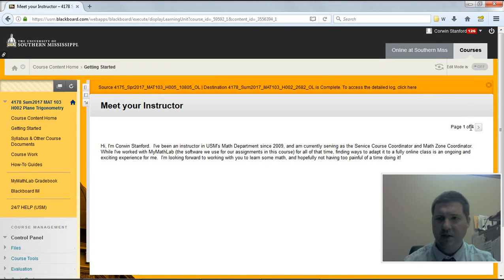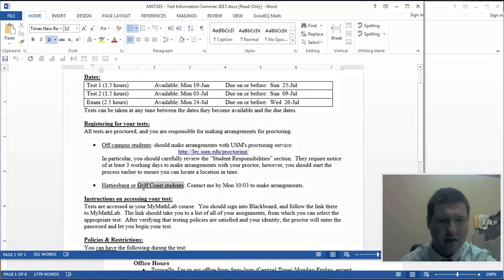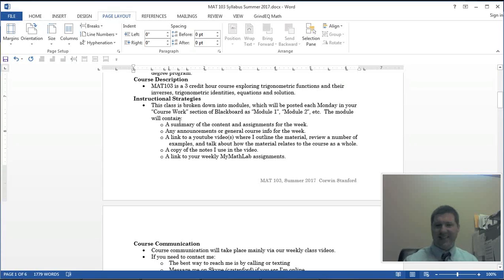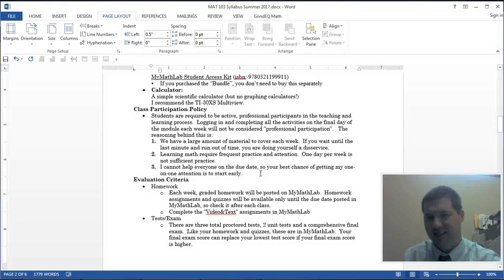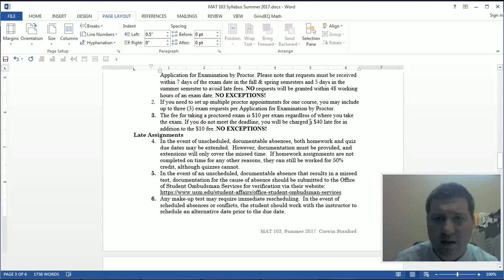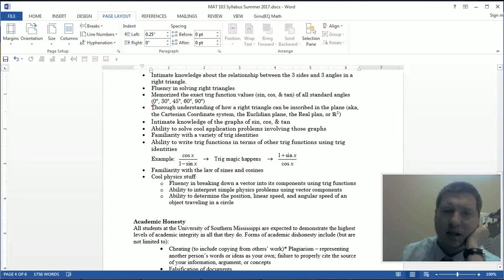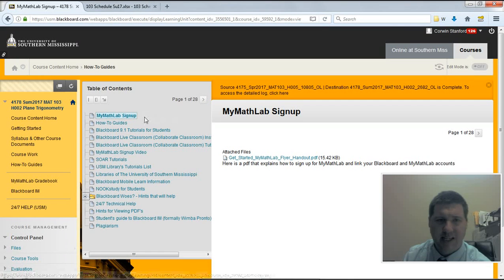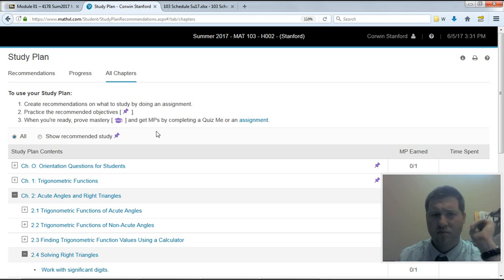MAT 103 H002 Intro - Summer 2017